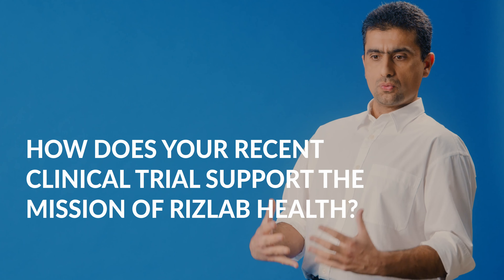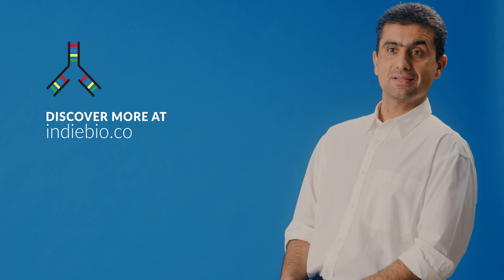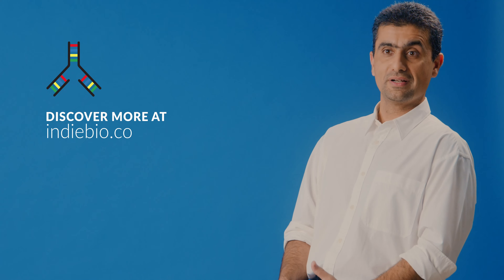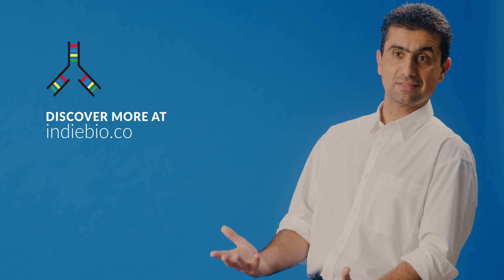Founder Story: RizLab Health CEO Mehdi Javanmard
The World Health Organization announced that antibiotic-resistant bacterial infections are a leading threat to global health, a threat exacerbated by improperly prescribed drugs. RizLab Health helps clinicians cut antibiotic dependency by pinpointing the source of infection (and thus choose the correct clinical course) with their point-of-care device that differentiates bacterial from viral infection profiles within minutes. No longer will pediatricians prescribe antibiotics for every earache when they can quickly determine that a child has a common cold virus...and this is just the beginning of applications of the RizLab technology! We spoke with RizLab CEO Mehdi Javanmard, Ph.D.

SOSV is a global venture capital firm that operates early stage startup development programs.

SOSV’s programs are focused on two broad areas. The first is revolutionary technology that promises the betterment of humanity and the planet. The second is cross-border markets, notably in Asia, that are ripe for explosive growth.

The five programs work with 135 new companies each year. As of November 2021, SOSV had more than 1,000 portfolio companies and $1.1 billion in assets under management.

SOSV’s programs include hardware-oriented HAX and life-science driven IndieBio. Both offer deep technical and regulatory expertise on-site as well as well-equipped lab and fabrication facilities. At Chinaccelerator and MOX, market-entry and product development experts help entrepreneurs win cross-border market opportunities across Asia. SOSV’s latest program, dlab, fosters new players in the blockchain ecosystem.